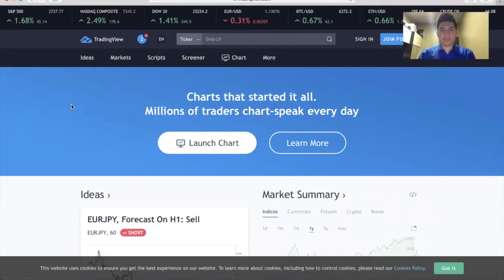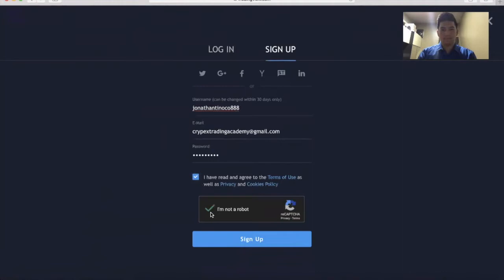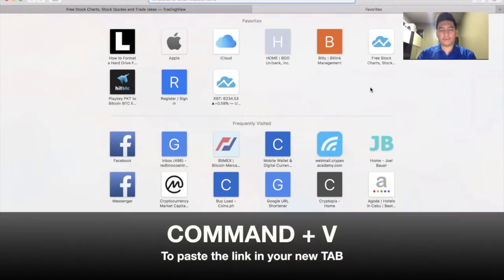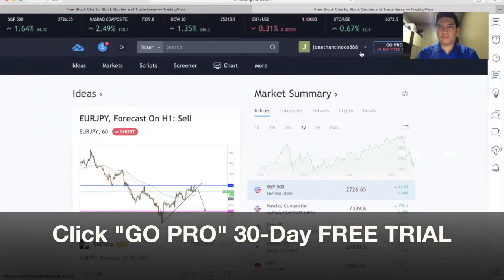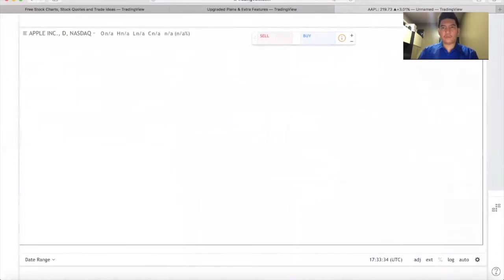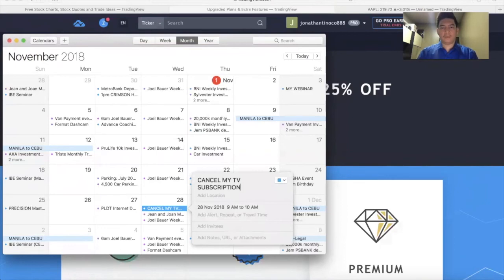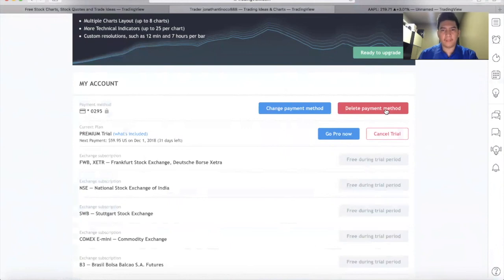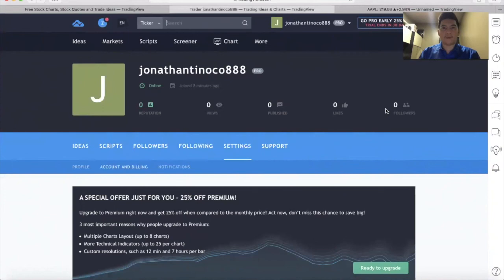Tutorial on How to Create TradingView Account and Activate full Features for FREE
Tutorial on How to Create a Tradingview and Activate full Features for FREE

🔥START YOUR TRADING JOURNEY HERE

✅ Start to Invest and Earn Passive Income on ABRA. Receive Your $25 Sign-Up Bonus Today: